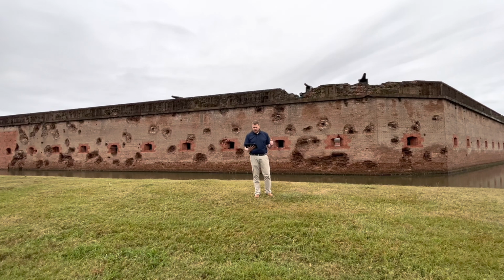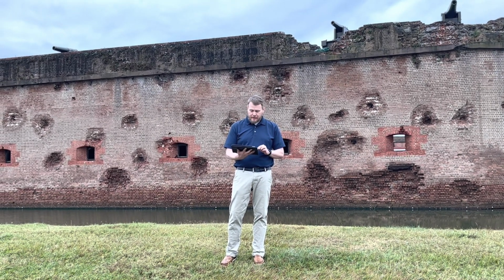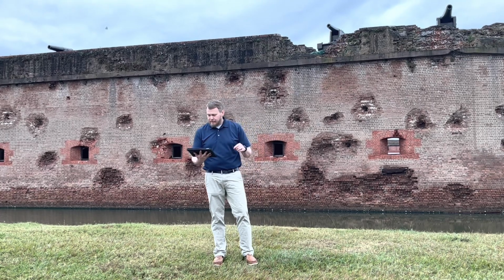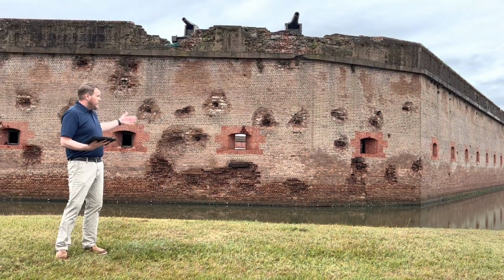The Savannah Campaign